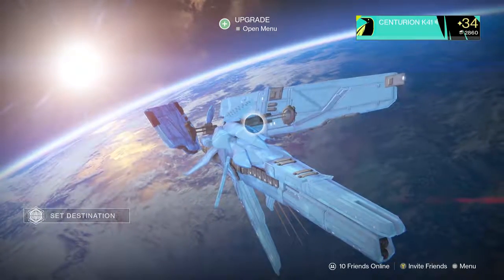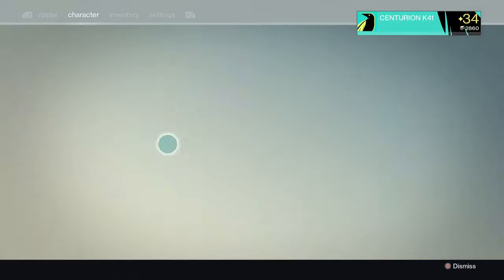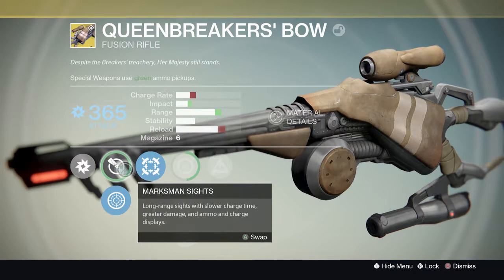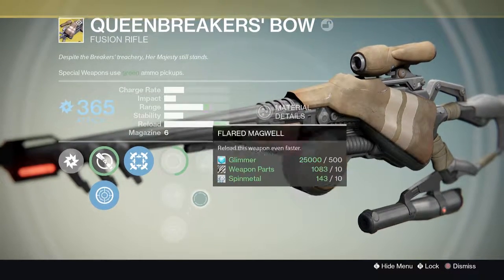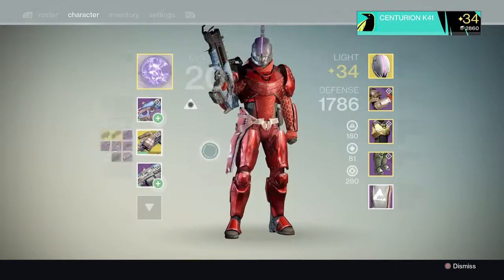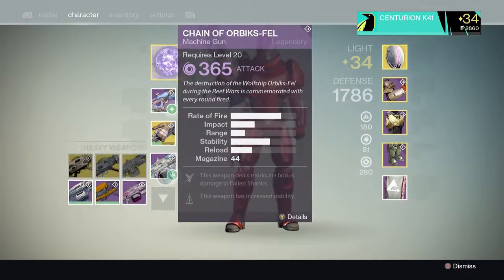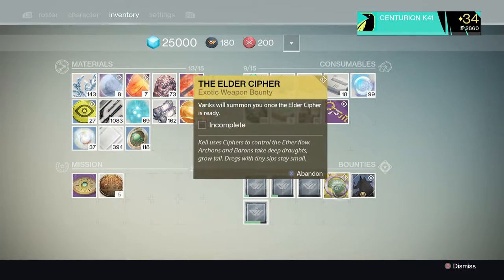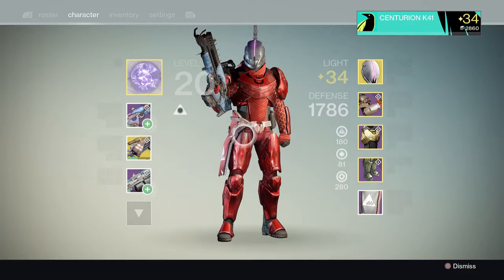destiny my 34 titan/W arlock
hi good to see